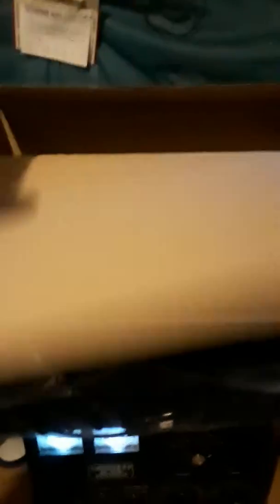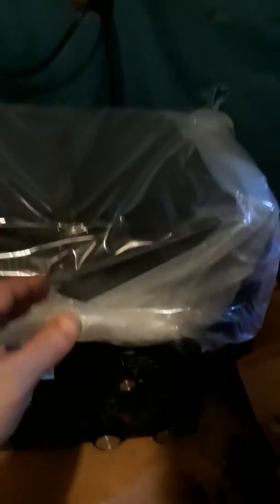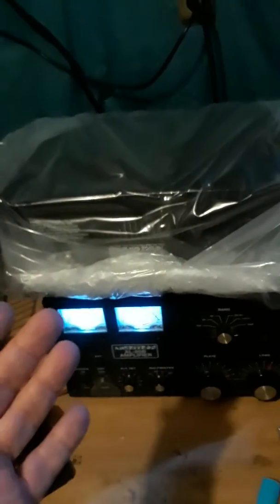Galaxy.Dx-2517...UNBOXING.May 26, 2018